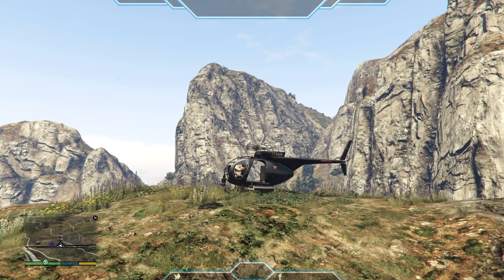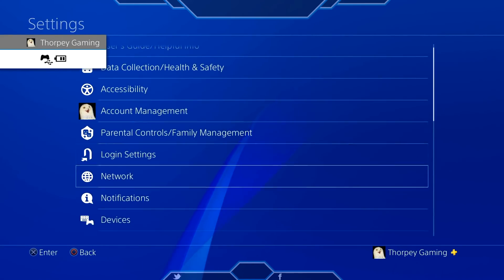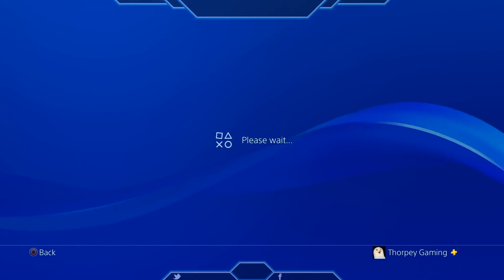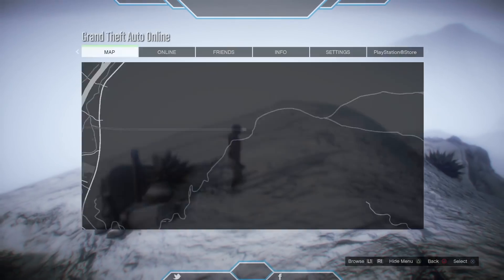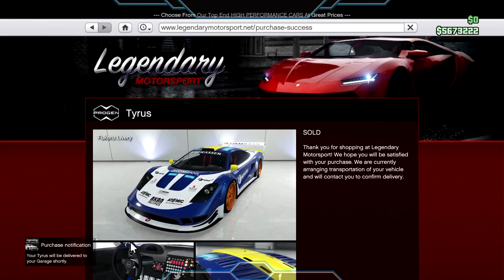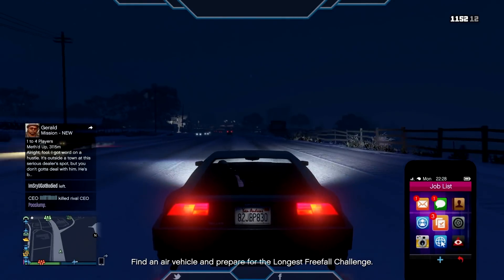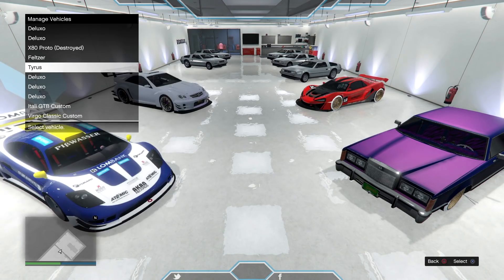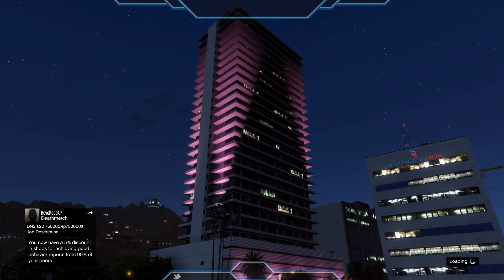SOLO UNLIMITED GTA 5 MONEY GLITCH(UPDATED)!!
UPDATED!!!(NOT PATCHED)
Hello Guys and Girls. Welcome back to the channel!!

--- NEW GLITCH WILL BE POSTED IN A FEW HRS ... BE READY!

XBOX 1:
Steps
1.
Load in story mode with any single player character
2.
Go to Peyote plant and get a wanted level.
3.
Eat Peyote plant, when an animal just join someone in a different targeting mode, accept the first alert and stay on second alert
4.
When you here animal die just accept the alert, when you get white screen disconnect internet and go back in game, when it pops up with an alert saying you lost connection accept alert then straight after turn internet back on and then go back in game
5.
When in story mode you will have a white screen, press start and change targeting mode to free aim if it’s not already set, Get at least 2 stars (Xbox one Wanted Level Cheat RB, RB, B, RT, Left, Right, Left, Right, Left, Right) join someone in different targeting mode then accept first alert and stay on second alert, wait till cops kill you when you here your character die accept alert
6.
You should spawn in online with single player character, if your in online with white screen just press start, online and swap characters and choose your other character

THIS IS A STILL WORKING SOLO AFK GTA 5 MONEY METHOD MAKING YOU MILLIONS IN HOURS ...only for the poor!

make sure to stayed tuned with the notifications turn on!

and on another note don’t forget every second day there i will be posting a brand new video on my channel for gta 5 money glitches
and awesome content just for you guysLIKE for more GTA 5 glitches and money methods!!

Thorpey out

Founder - lispyleaf !!